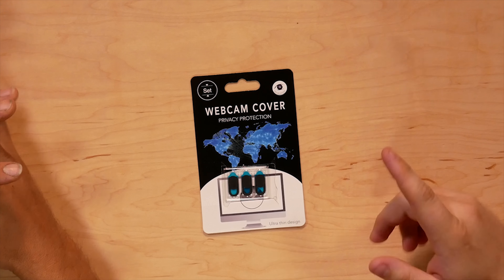Stay Privacy Minded!!! With Privacy Covers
Privacy Camera Cover:

Privacy now days is a raising concern with cameras on anything. Maybe you are kept up at night wondering if the camera is ever watching you. Well now you can get a cover for the camera letting you control when it sees you and when it doesn't. We would love to know if you have any privacy or security concerns that we can address. Comment and let us know.